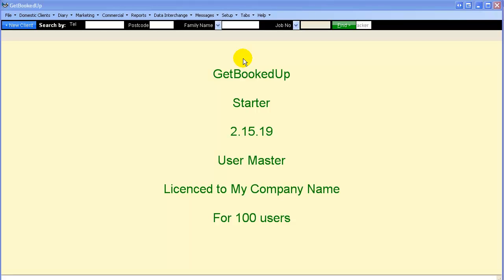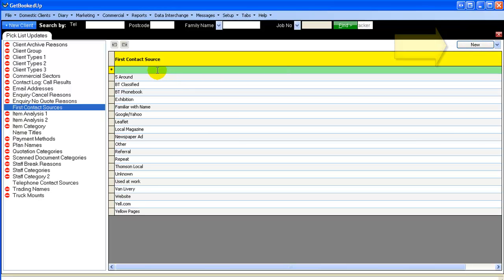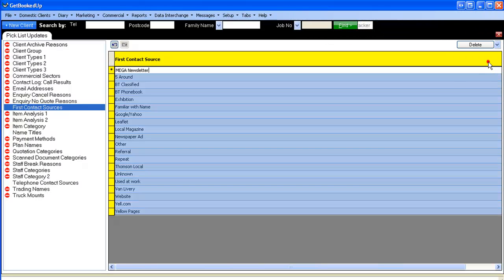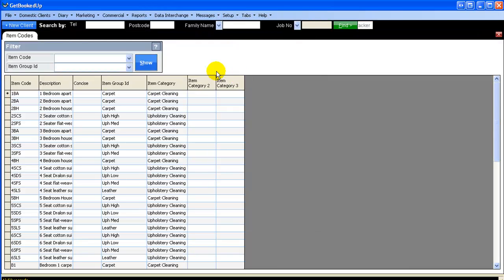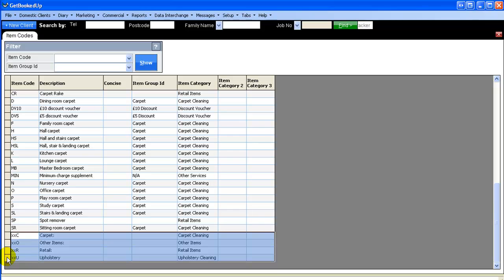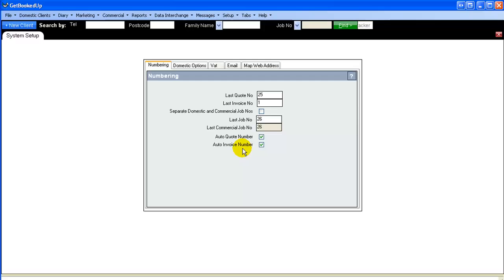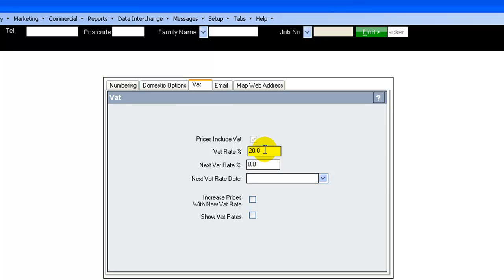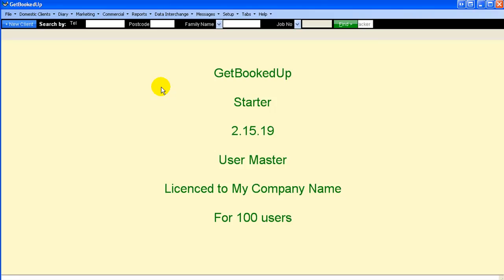Setting Up the System.mp4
basic set up in Forever FREE edition of carpet cleaners software GetBookedUp.